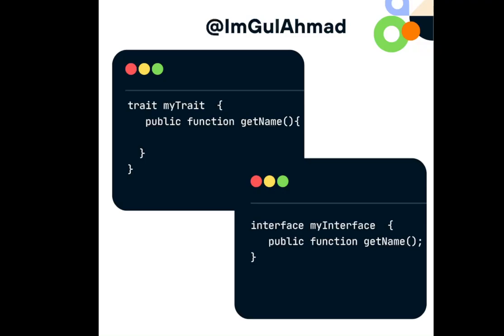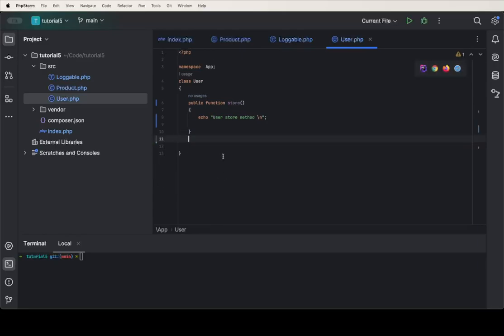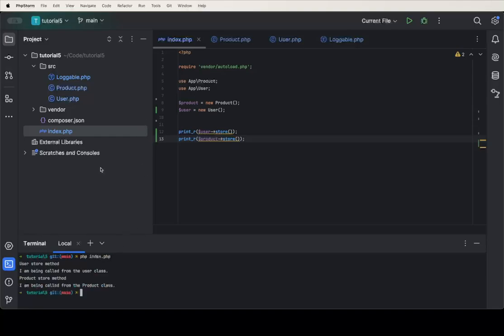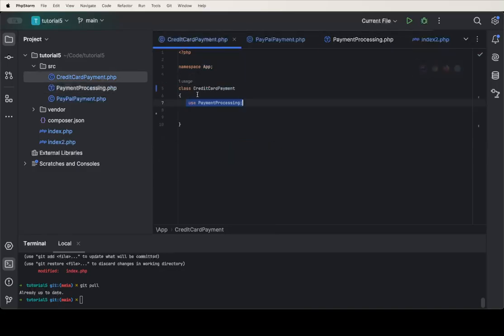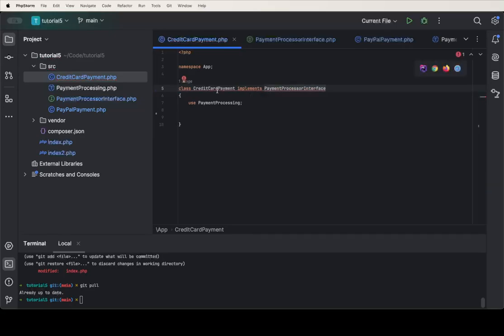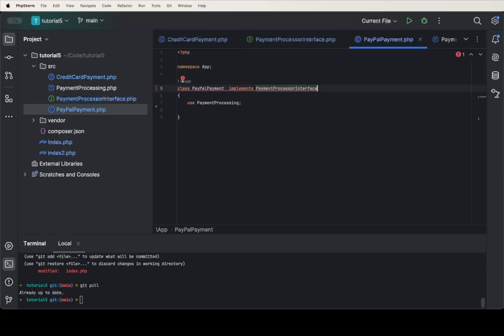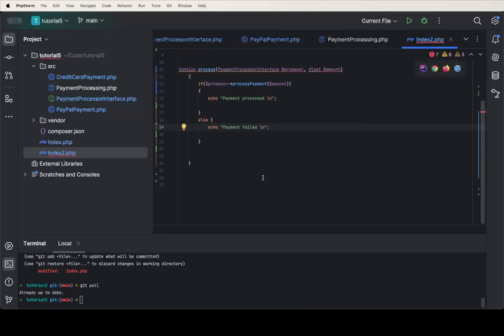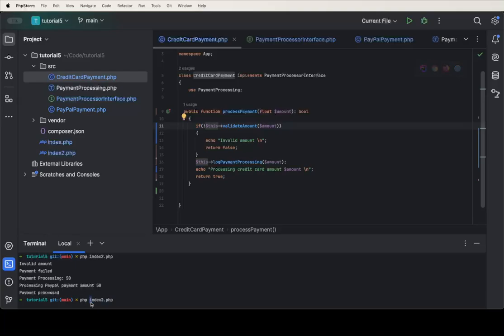When and How to use Traits, Interfaces in PHP.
If you consider yourself a citizen of the PHP world, then you’ve probably found yourself wandering through the fascinating landscapes of traits and interfaces. In today’s video, we’re embarking on a journey to explore these two powerful tools in PHP.